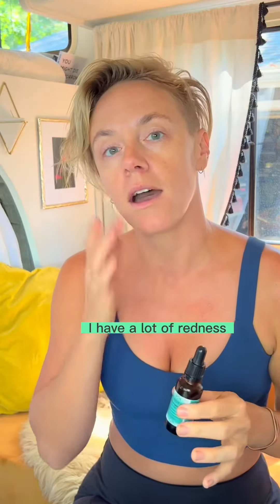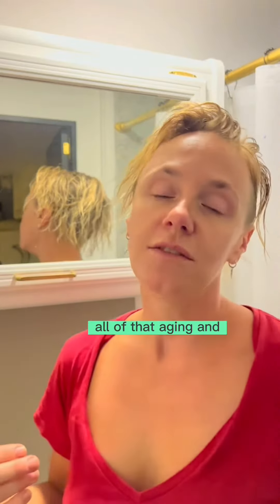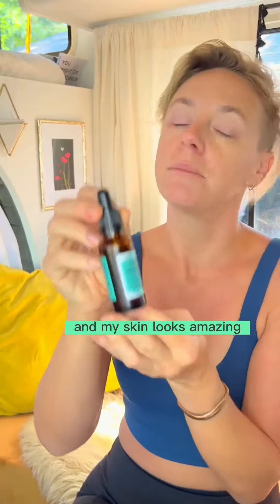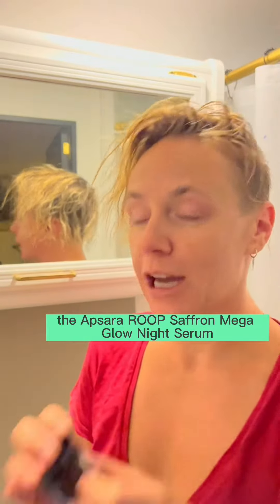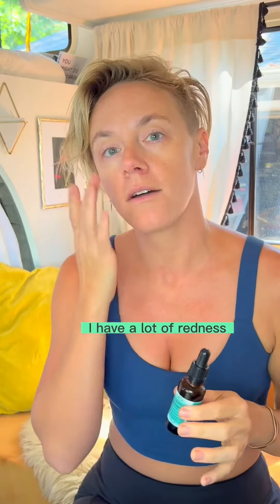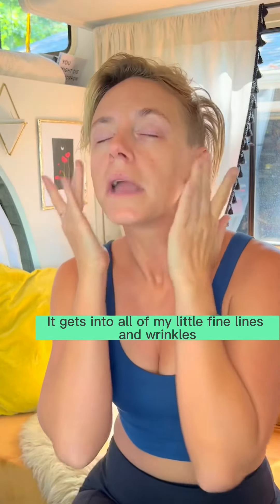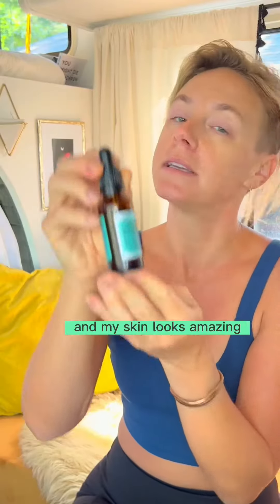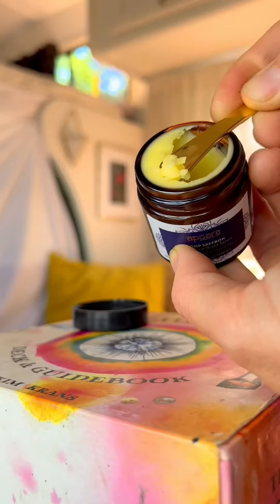“The glow is real. It turned back the clock on all that sun damage” Apsara Skin Care Review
“I have a lot of discoloration. I have a lot of redness, lots and lots of freckles. I have patches of dry as well as oily skin. The glow is real. I just feel like my skin is brighter. It’s turned back the clock on all of that sun damage, all of that aging. The Apsara ROOP Saffron Bright Skin Serum. It gets into all  of my little fine lines and wrinkles. This has really helped to balance that combination skin. It takes you to that meditative place when you put this on and I love it. So smooth! And my skin looks amazing. I normally have wrinkles here. I normally am super dry and red. The Apsara ROOP Saffron Mega Glow Night Serum. The glow is real. Gorgeous. You are left with this really beautiful youthful chest and neck. The best. The best. The best serum oil that I have tried” -Kate